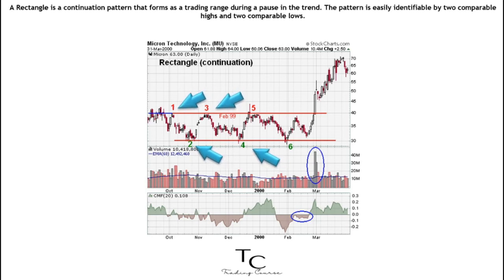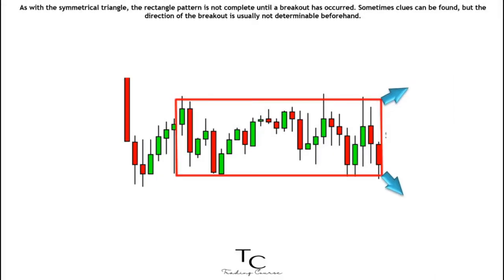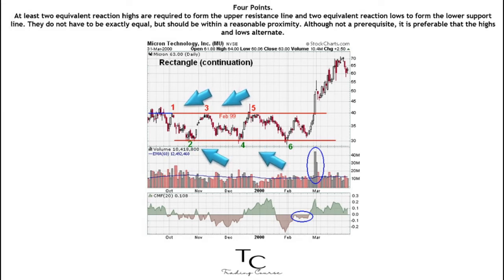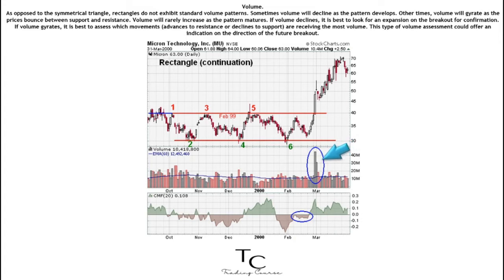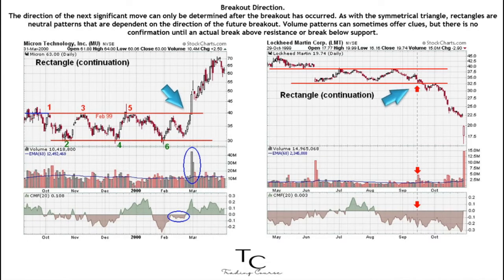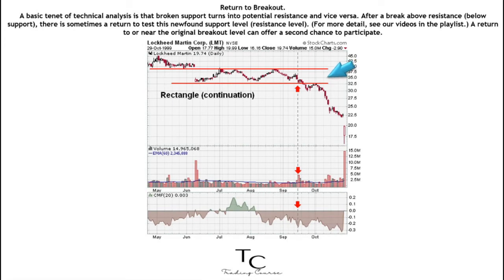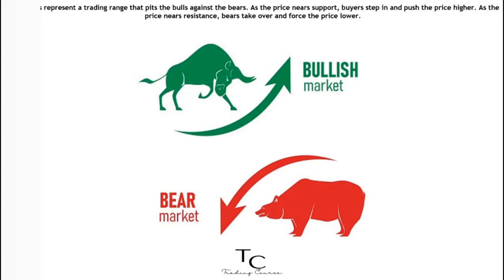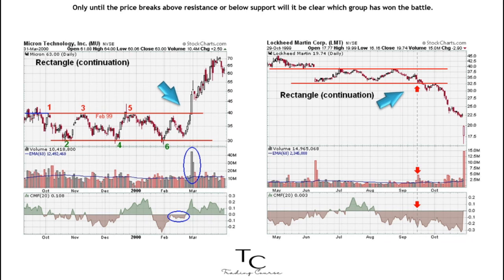RECTANGLE CHART PATTERN TRADING STRATEGY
A Rectangle is a continuation pattern that forms as a trading range during a pause in the trend. The pattern is easily identifiable by two comparable highs and two comparable lows.

The highs and lows can be connected to form two parallel lines that make up the top and bottom of a rectangle. Rectangles are sometimes referred to as trading ranges, consolidation zones or congestion areas.

There are many similarities between the rectangle and the symmetrical triangle. While both are usually continuation patterns, they can also mark trend significant tops and bottoms.

As with the symmetrical triangle, the rectangle pattern is not complete until a breakout has occurred. Sometimes clues can be found, but the direction of the breakout is usually not determinable beforehand.
Trading Course